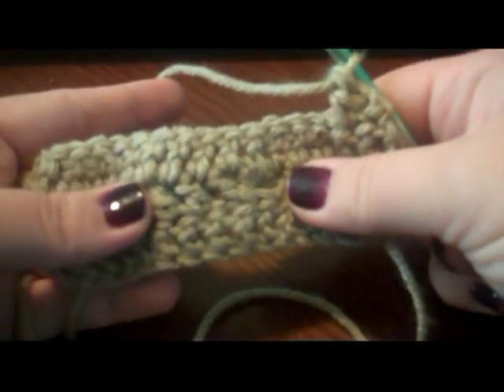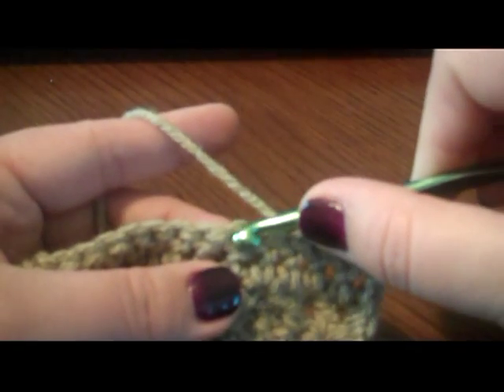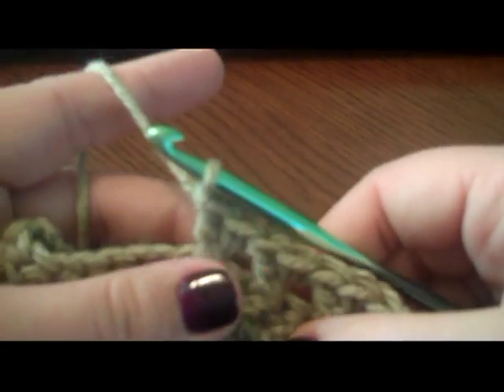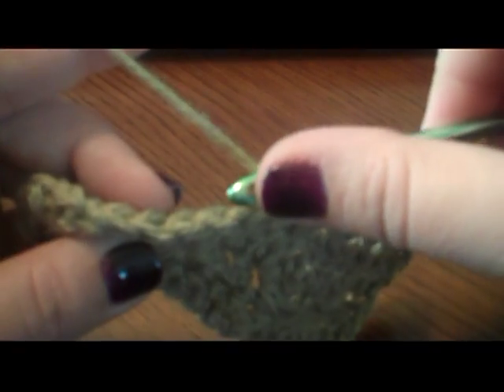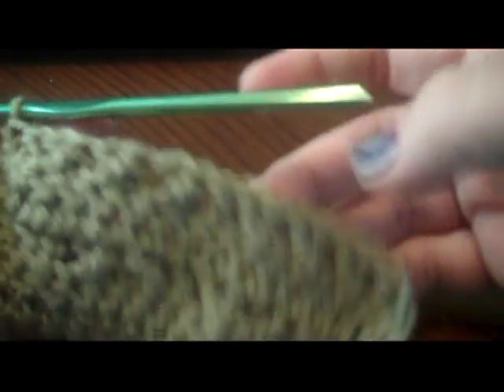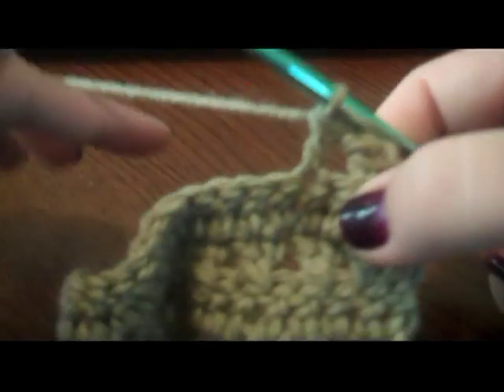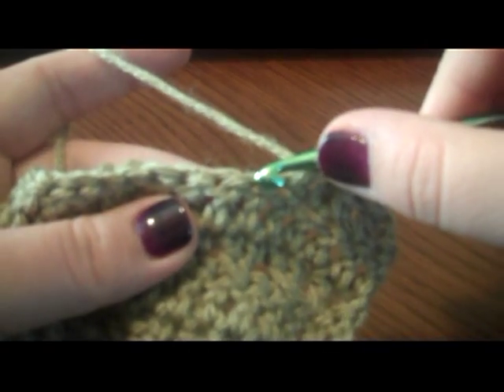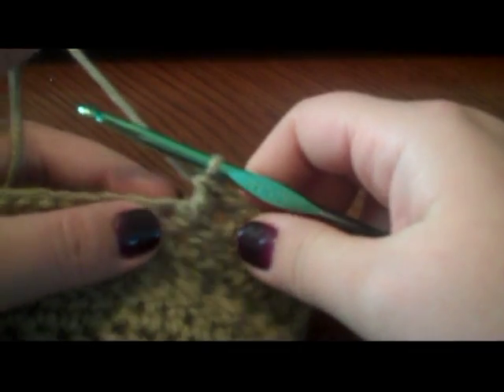Crochet Cross Stitch